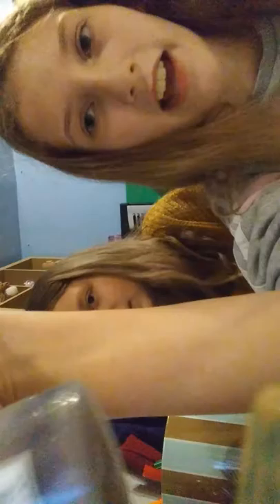Slime revu with keira